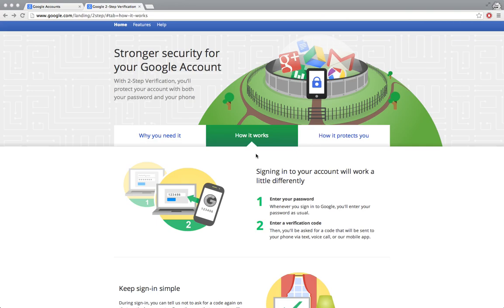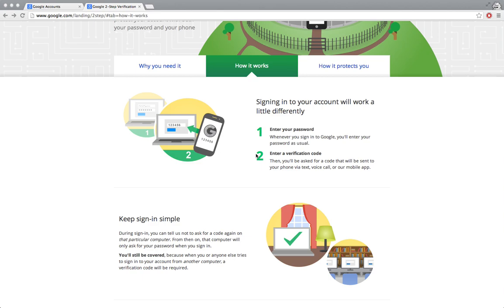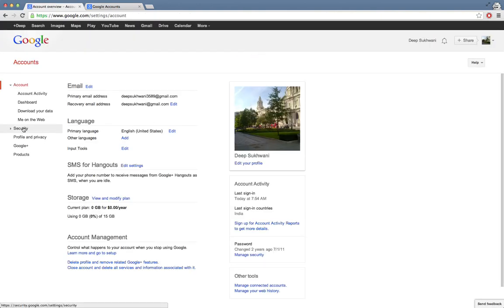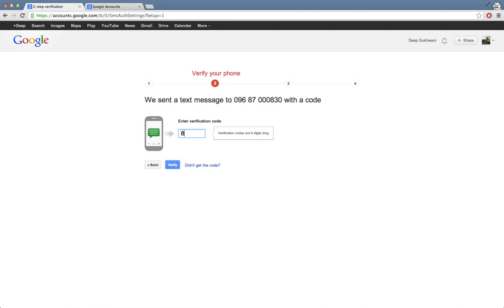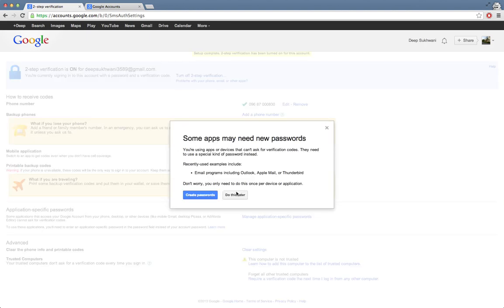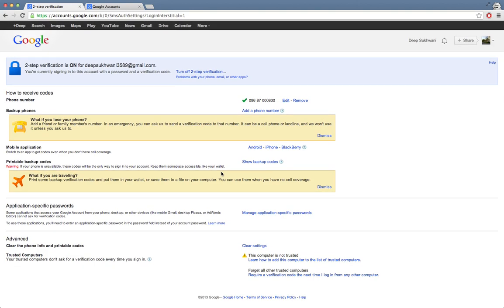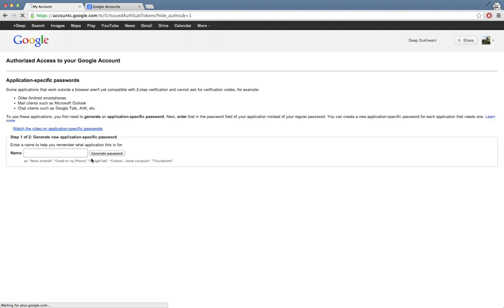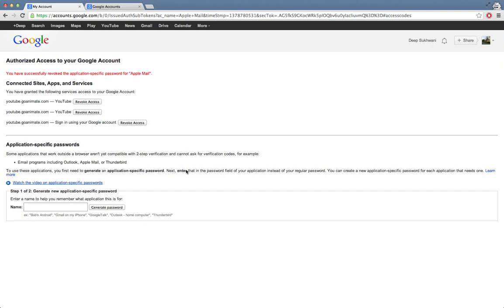What is 2 Step Verification and Application Specific Passwords (Google)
Some explanation on 2-step verification and how to activate 2 Step Verification feature.
How to create and manage Application-Specific passwords.